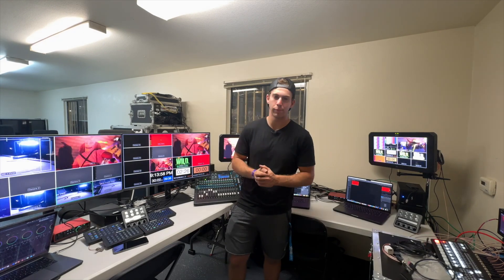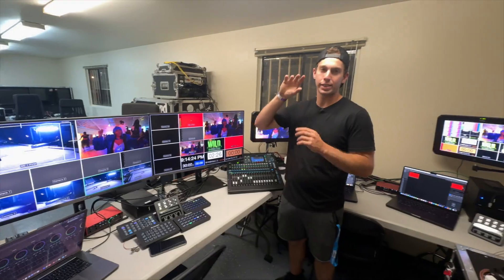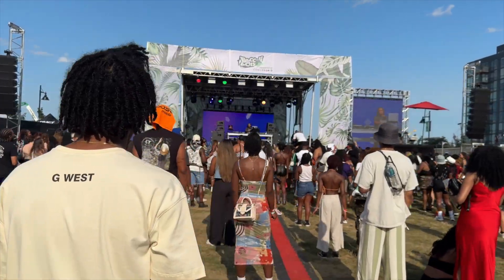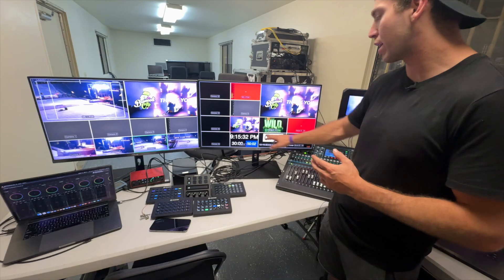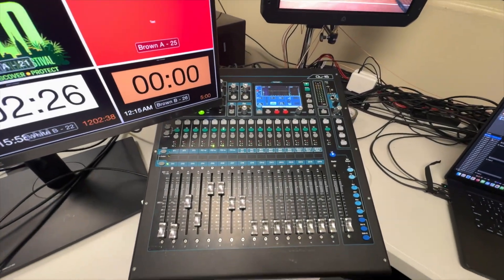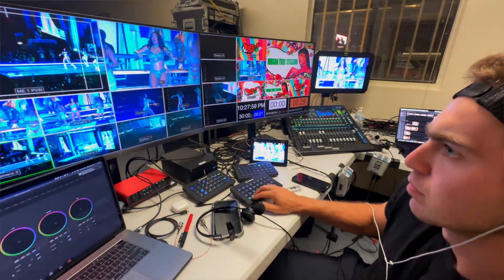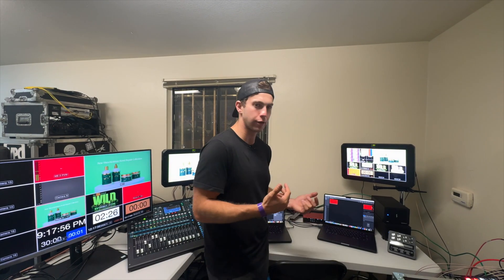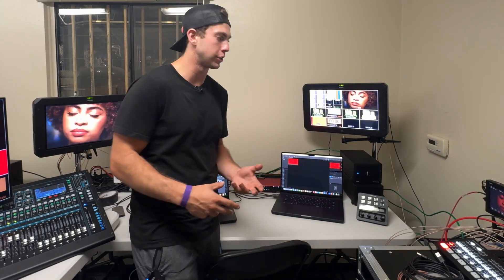Mastering Festival Chaos: How We Made Blackmagic Gear Work for Us | Tech Walkthrough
Brandon Peltz talks about Using Black Magic Gear to Run a Music Festival with Multiple Stages, Linking them together and Routing all the video feeds to the entire stadium as well as running the stages themselves. Imag, Jumbotron, Upstage Video Walls, Mad Mapper, Pro Presenter, Sonnet Enclosures with DeckLinks, Hyperdecks, Atem 8K Constellation, SDI and Fiber Converters. Black Magic Studio Cameras with Camera Control. Full Tour and explanation in the Video!